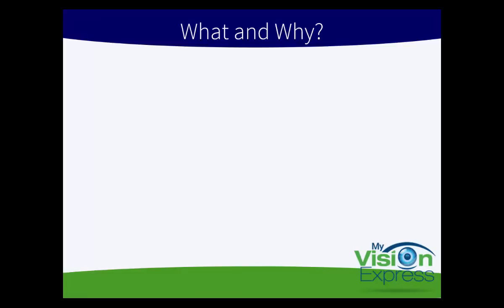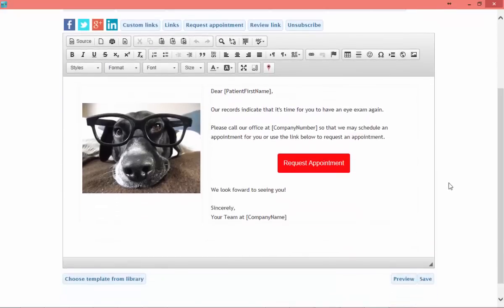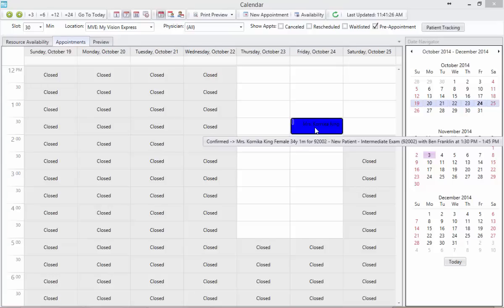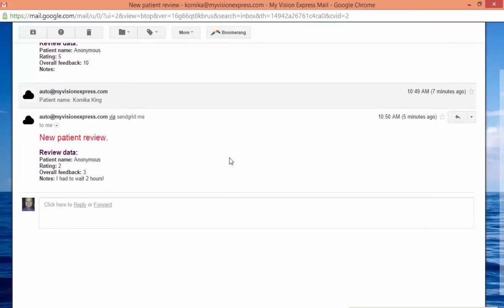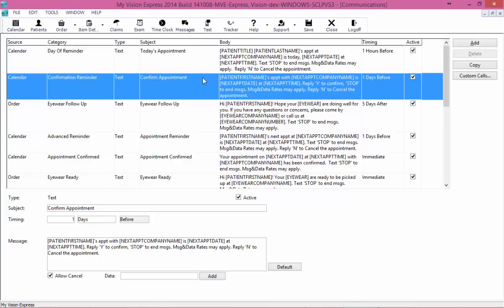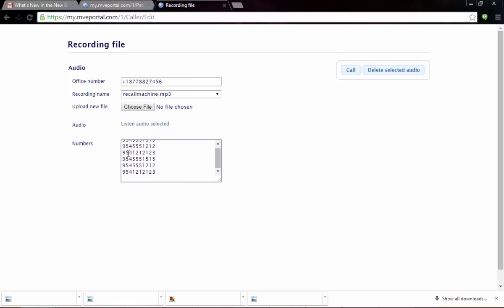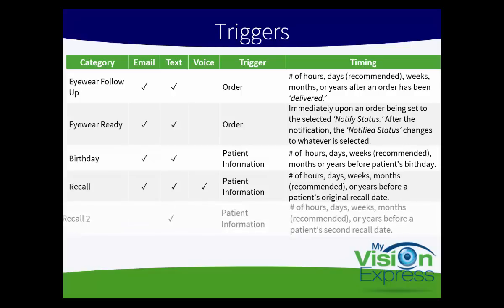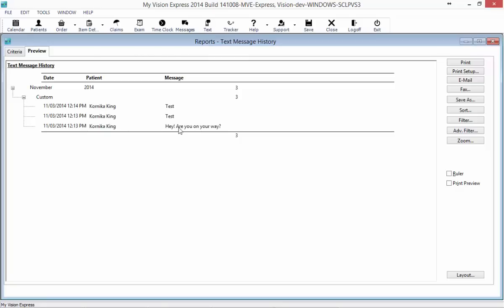My Vision Express®: Patient Communications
This video on the Patient Communications module of My Vision Express features a walkthrough of the platform's built-in SMS/two-way text messaging, email, and voice call options.